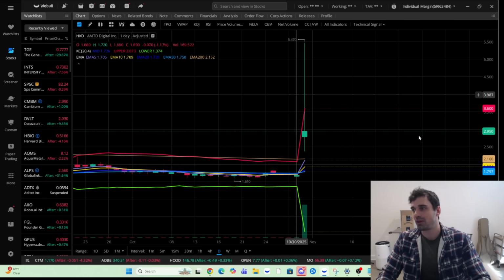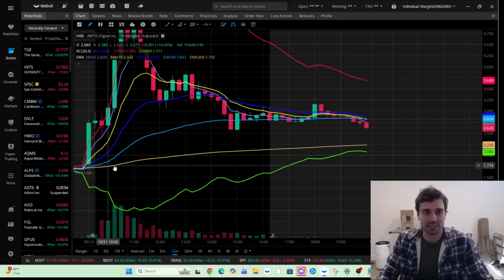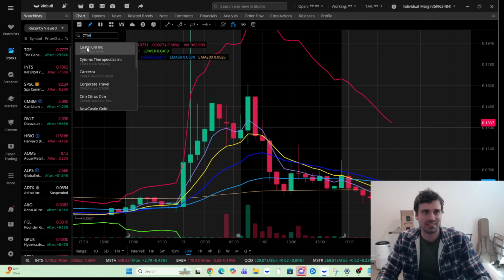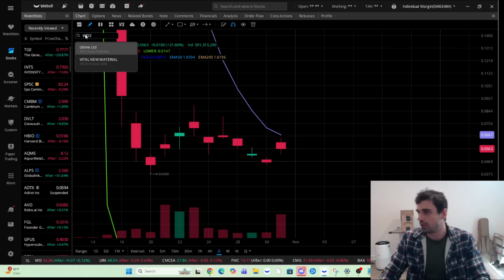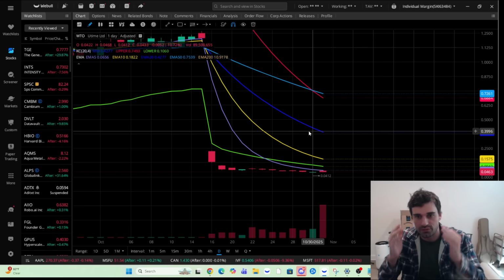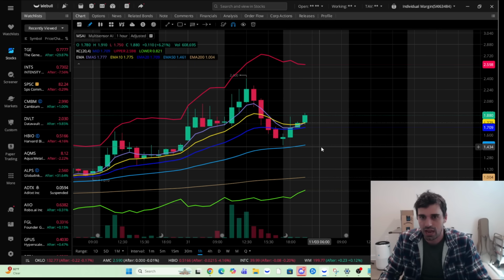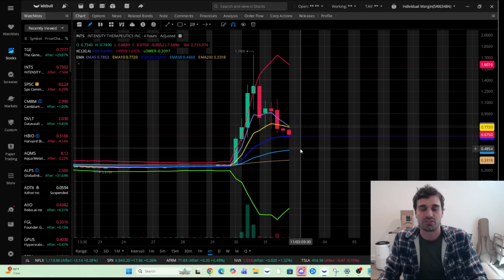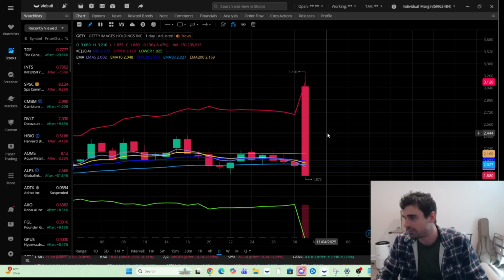Top Penny Stocks To Watch (HKD, EPWK, CTM, YDKG, WTO, MSAI, INTS, GETY, DVLT, YYAI)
Checking out my **stock market** watchlist for the upcoming week, I'm sharing my insights on potential **stocks** and **stock news** to monitor. This includes **building a watchlist** and my overall **trading** plan for **how to trade** these opportunities.